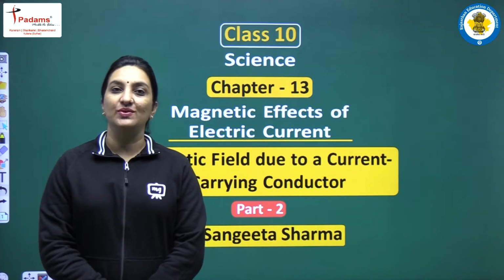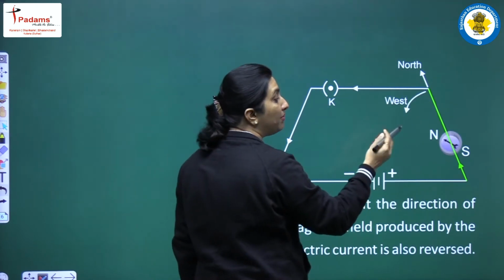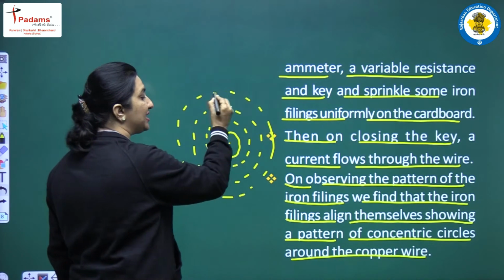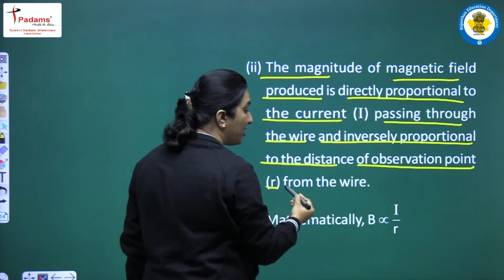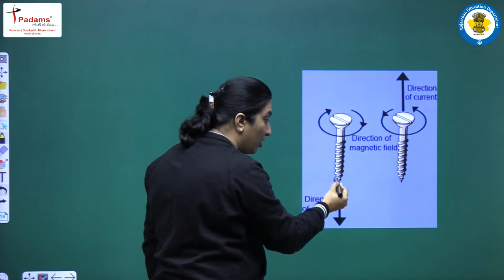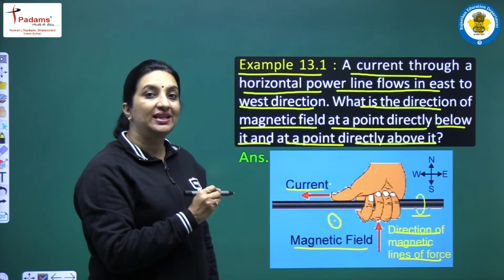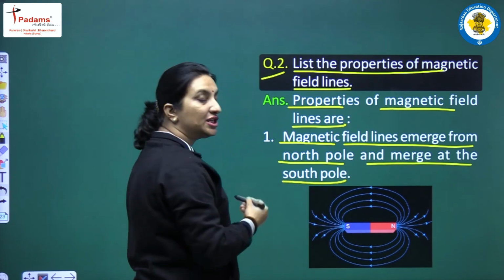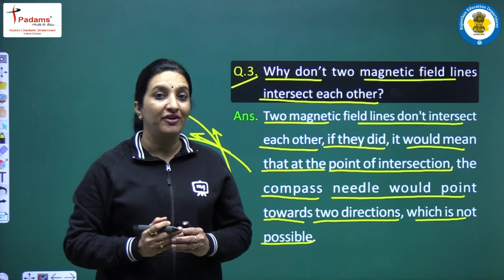Class 10 Science Chapter 13 | Magnetic Effects Of Electric Current | CBSE NCERT Science Class 10